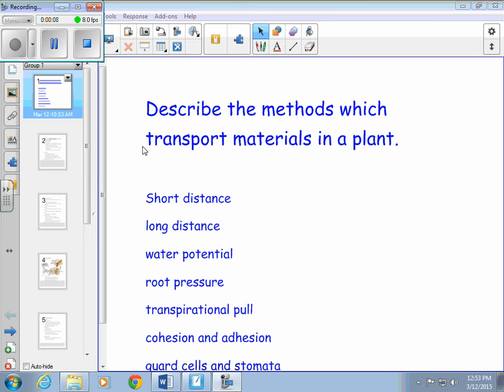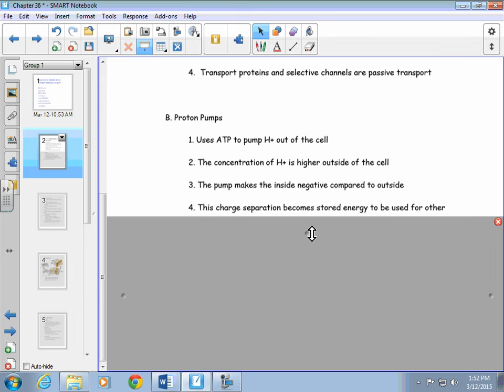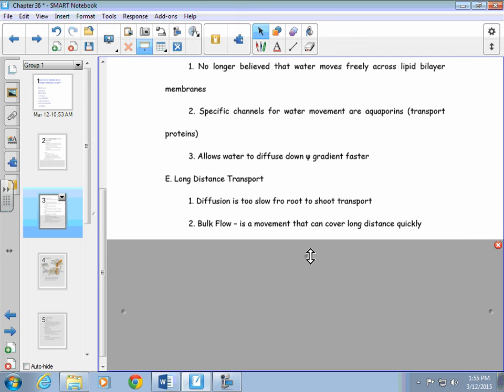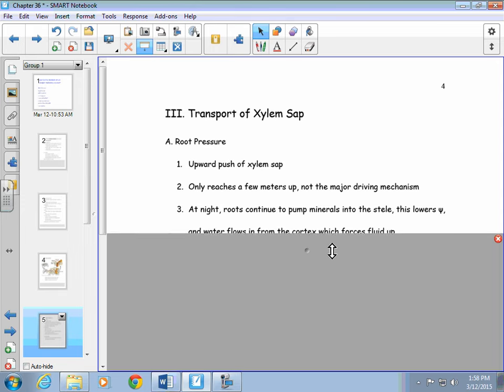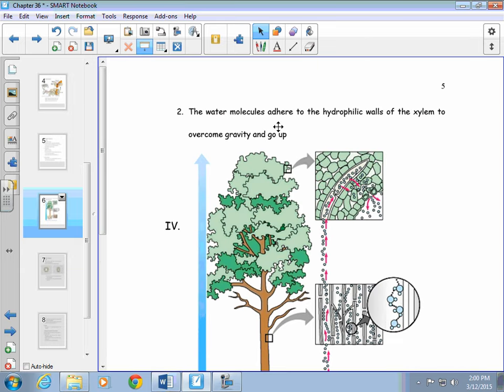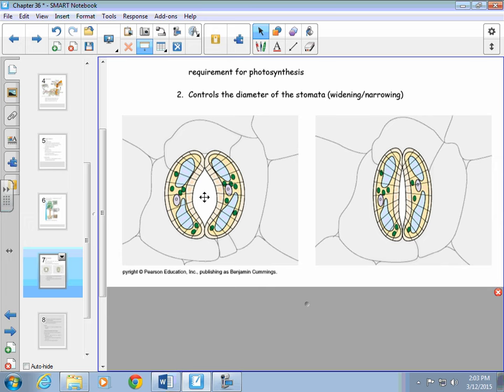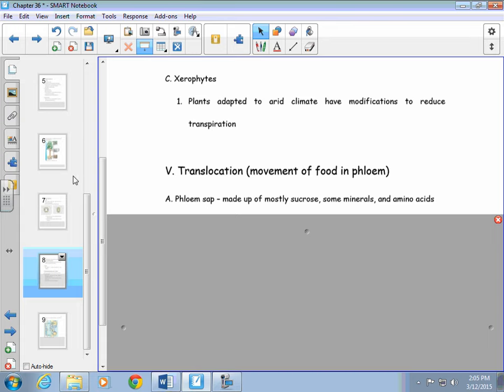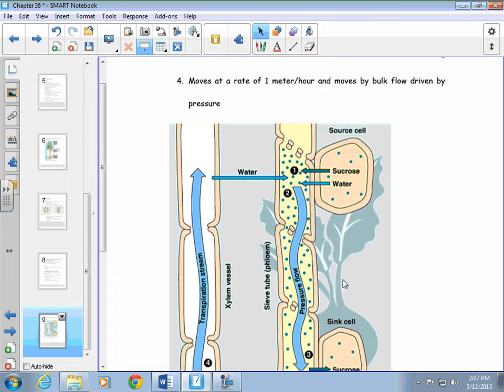Chapter 36 Video Notes